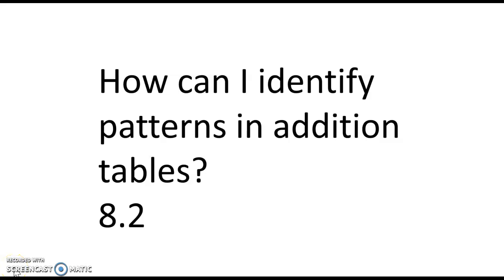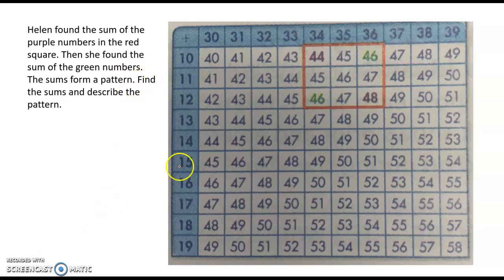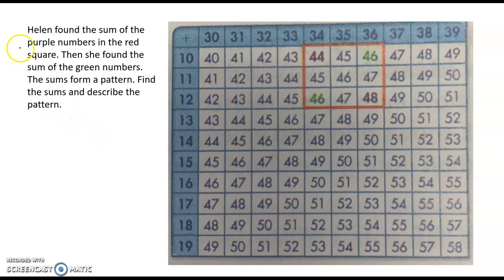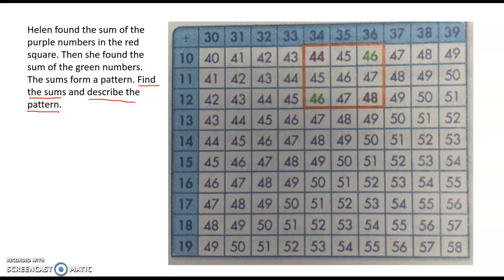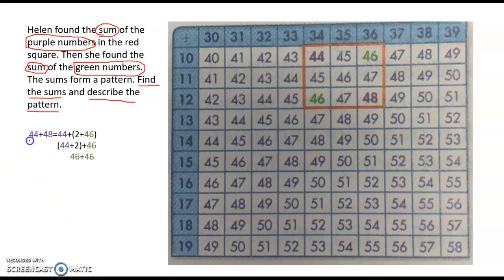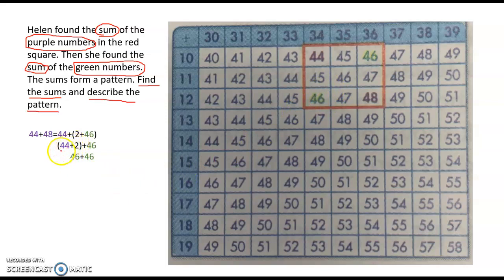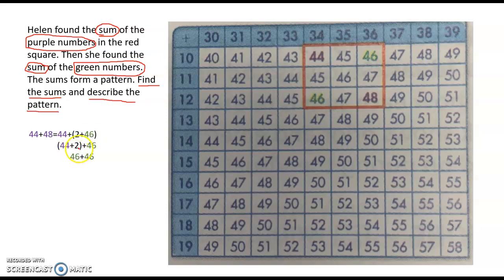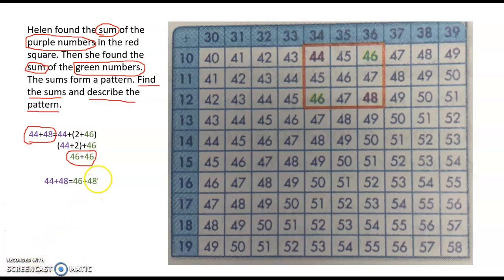8.2 Addition Patterns